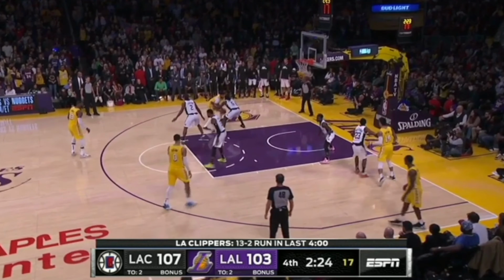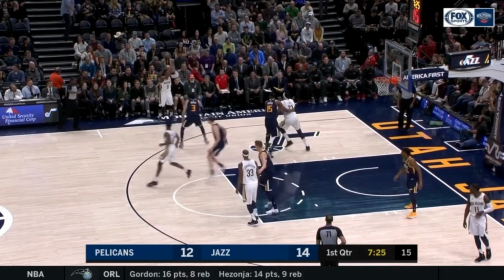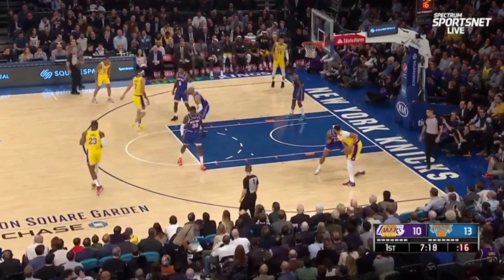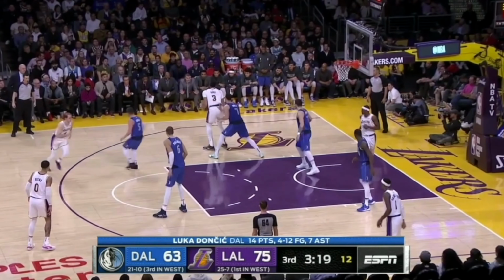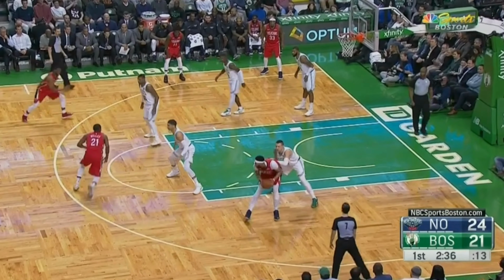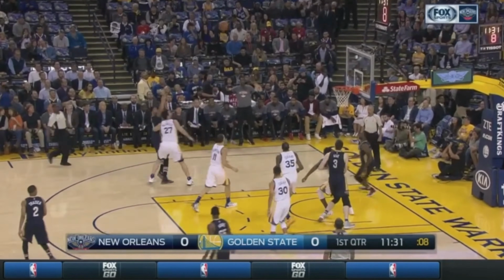Episode 4 - Anthony Davis Mid-Post (Face-Up)!!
Episode 4 of the 4-Part Anthony Davis Series will feature AD attacking from the Mid-Post! He uses a variety of moves that all start with his jab, jumper!
- Reach Jab, Jumper
- Sweep Thru
- Jab, Cross-Step
- Load Step